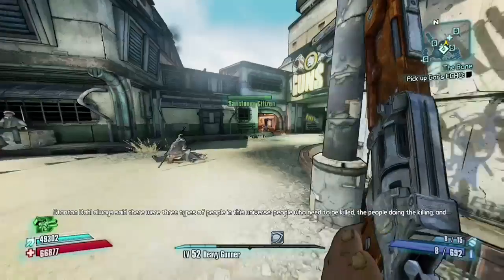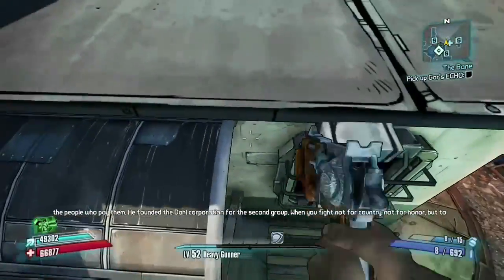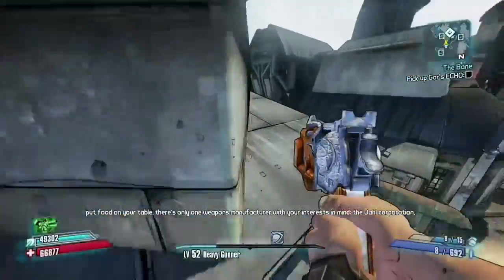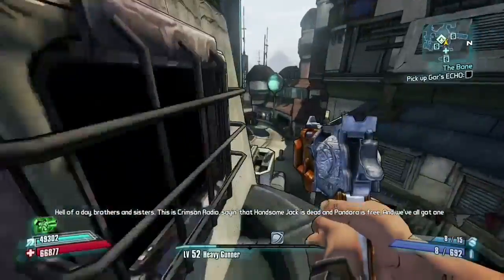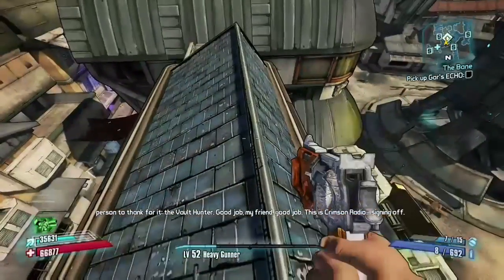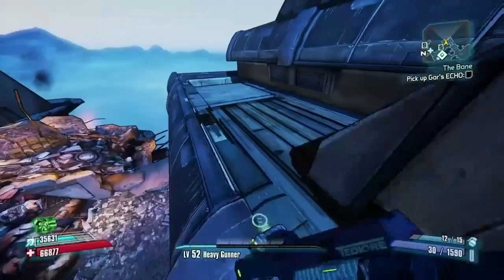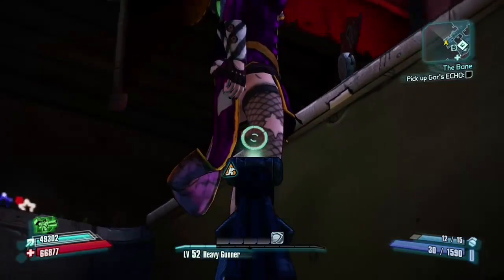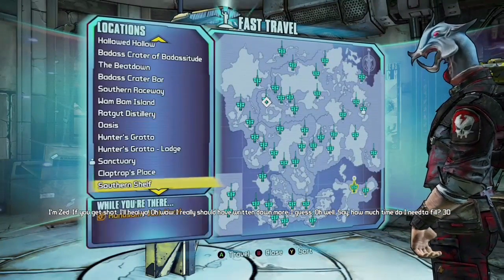How To: Get Under Moxie's Skirt (blue Underwear)